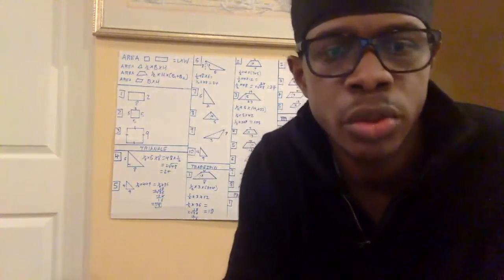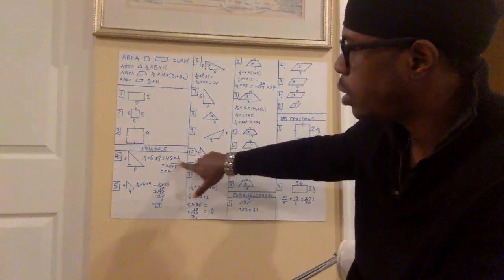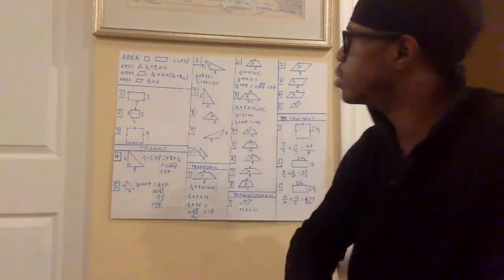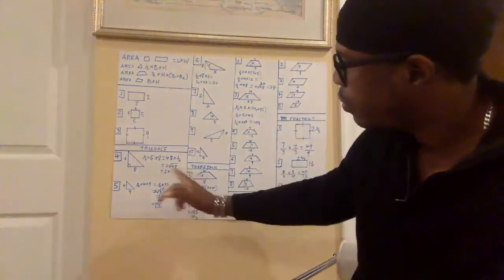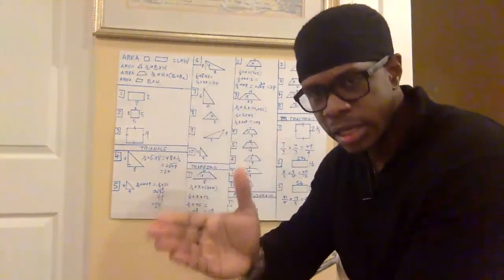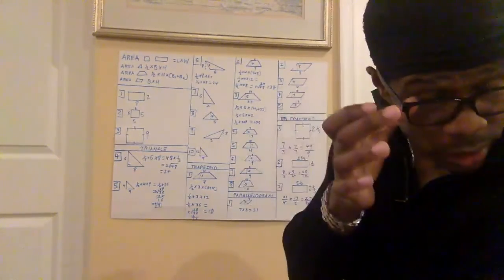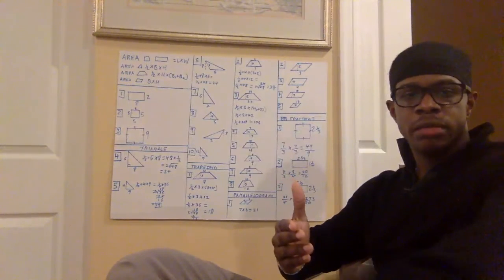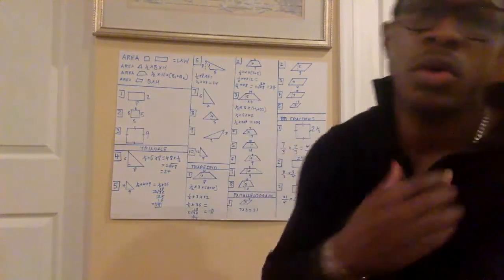Geometric measurement MAFS.5.MD.3.5 - area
5th-grade math
04-13-20 to 04-17-20
breaking down area of triangles, squares, rectangles, parallelograms, and trapezoids